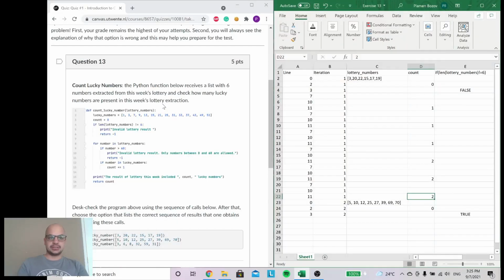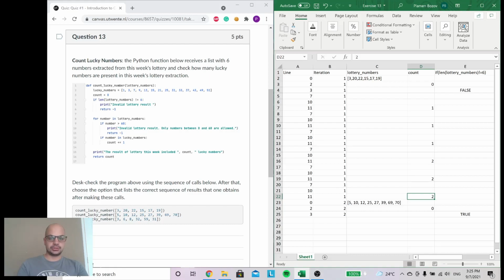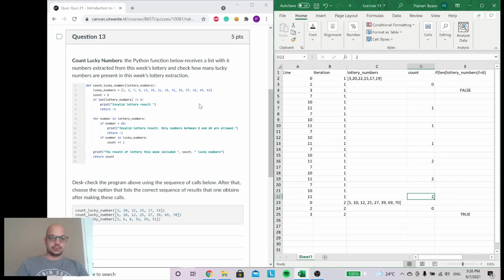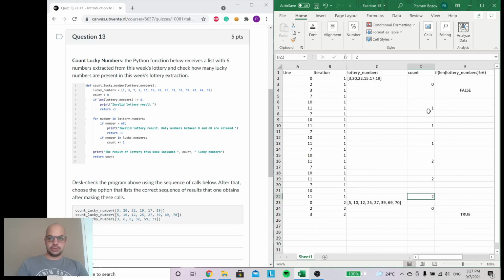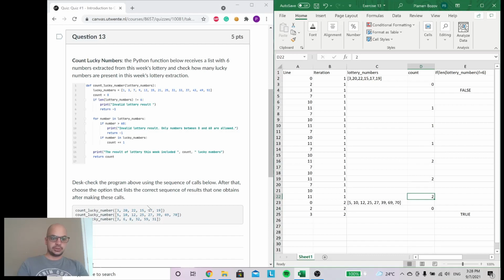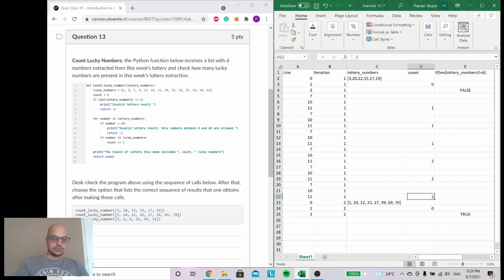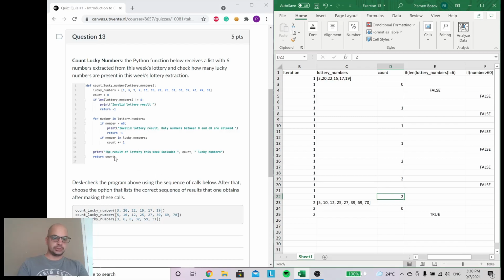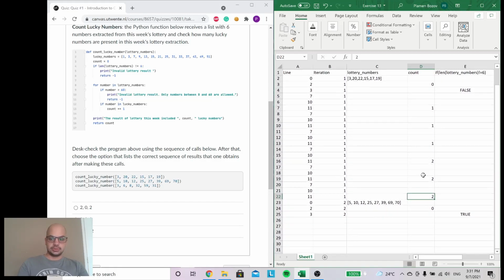[DeskCheck] Exercise 13